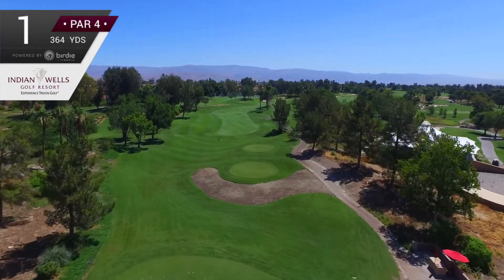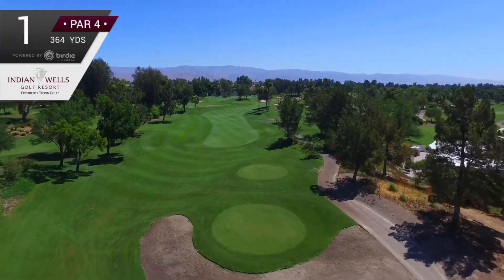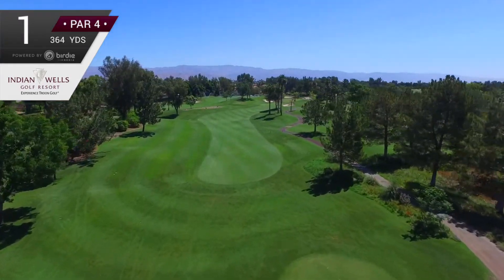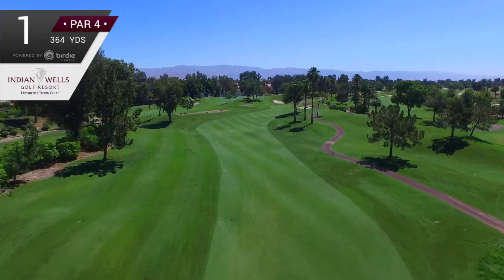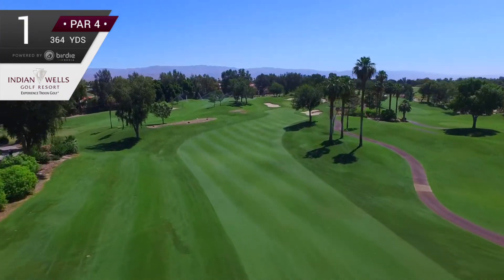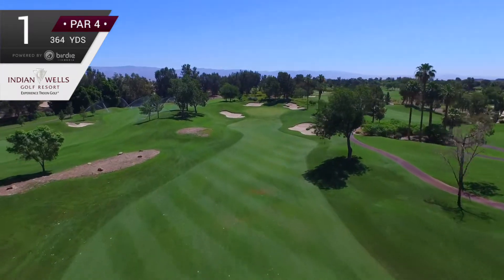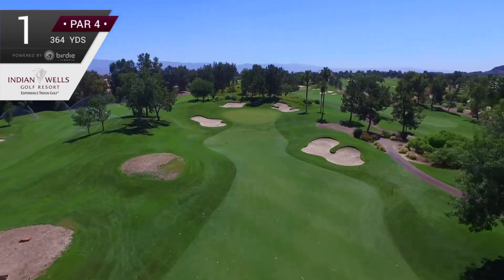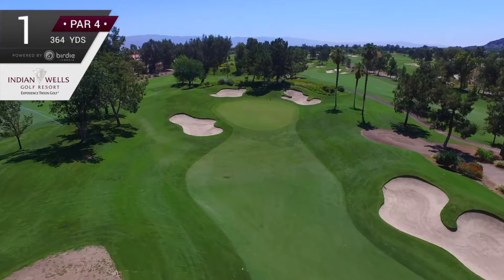Indian Wells Golf Resort (Celebrity Course - Hole 1)